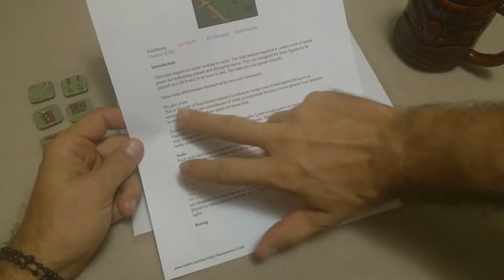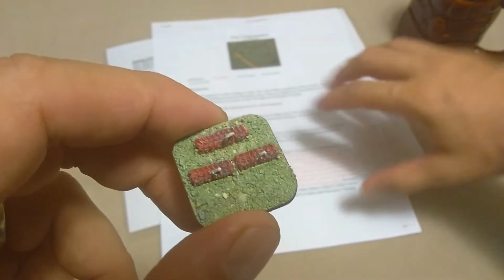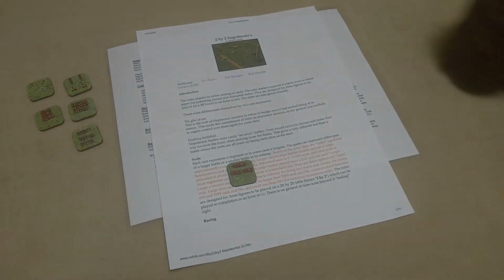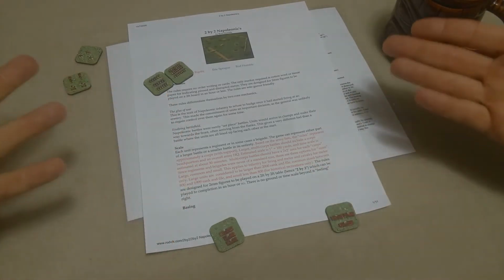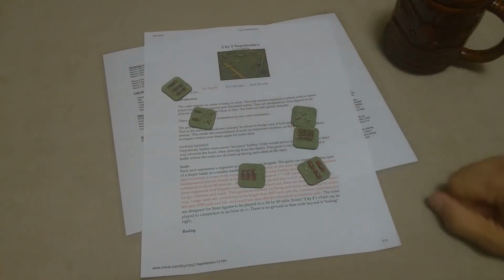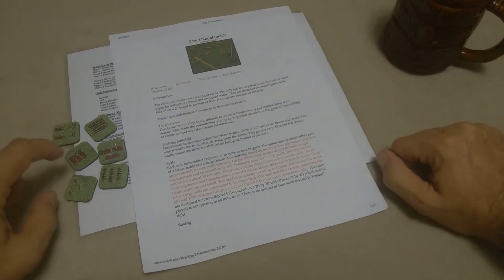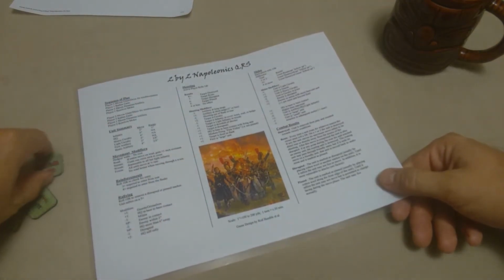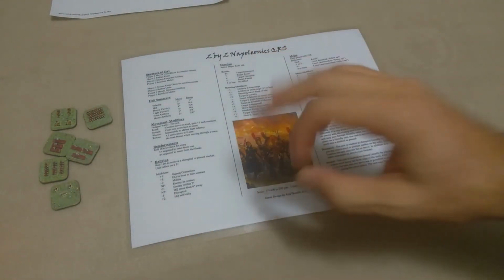[Review] 2x2 Napoleonics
Another unsung gem, and this time one just laying there on the ground - all you have to do is pick it up.  Grand scale, corp level black powder rules, just perfect for the littlest scale of them all!